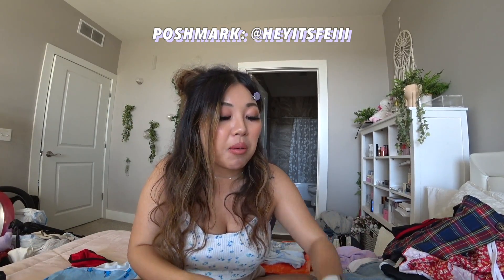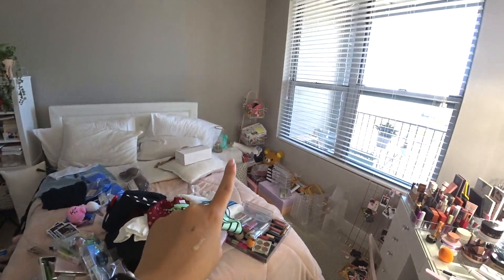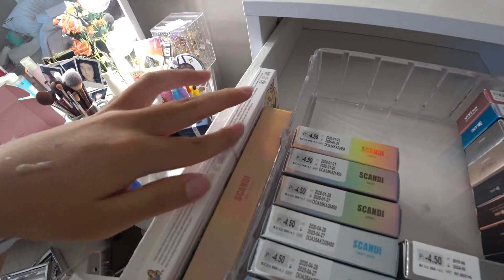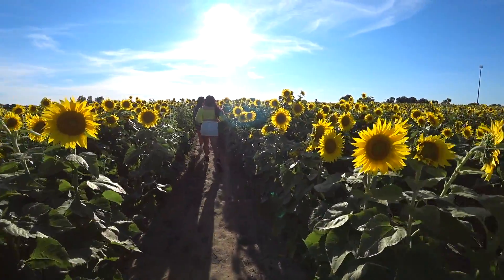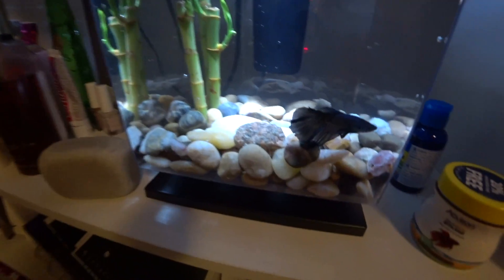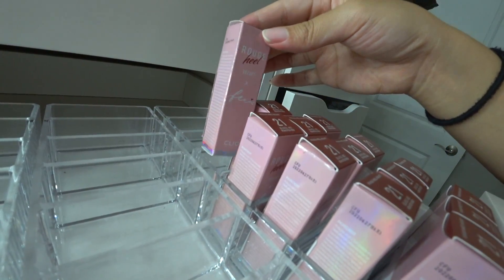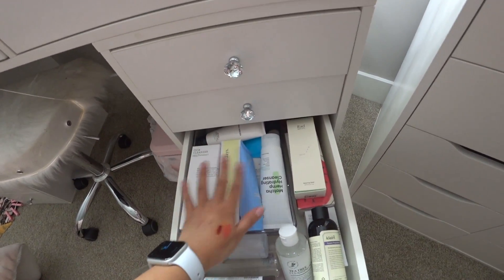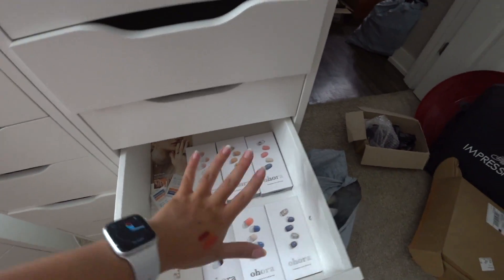I have way too many contacts good lort.